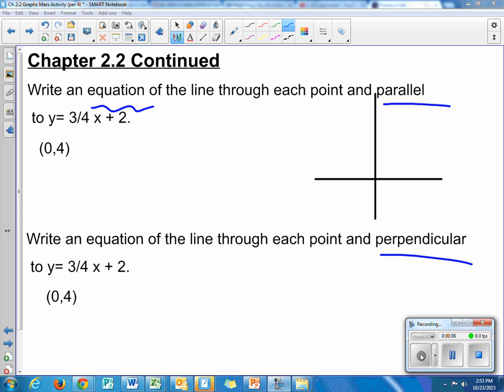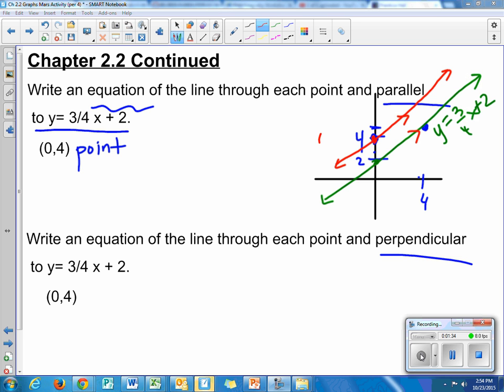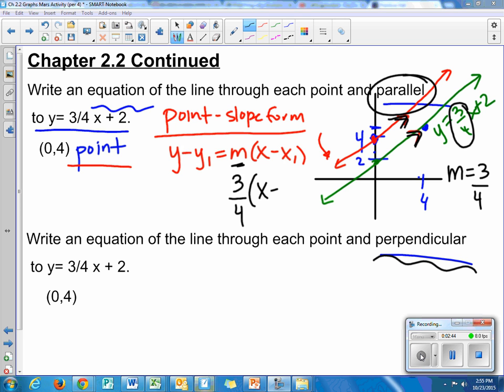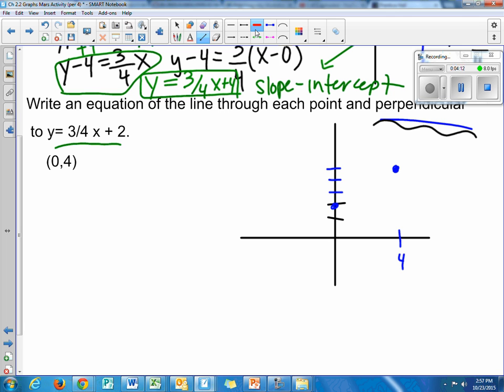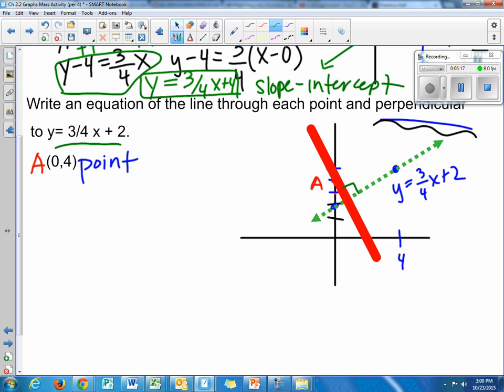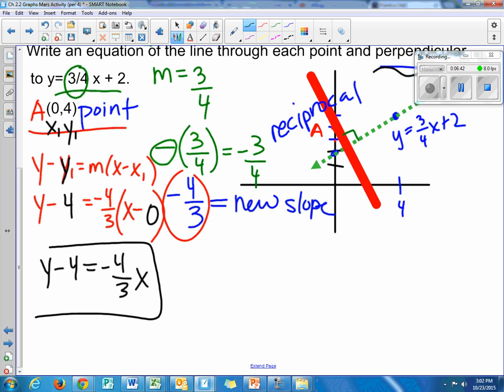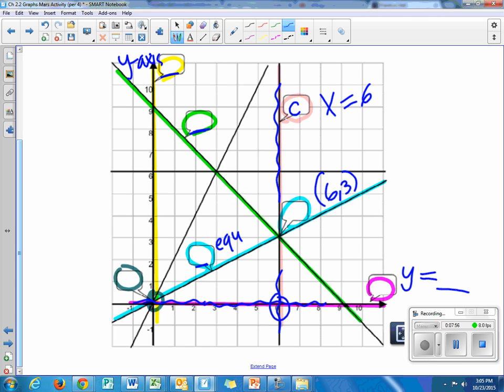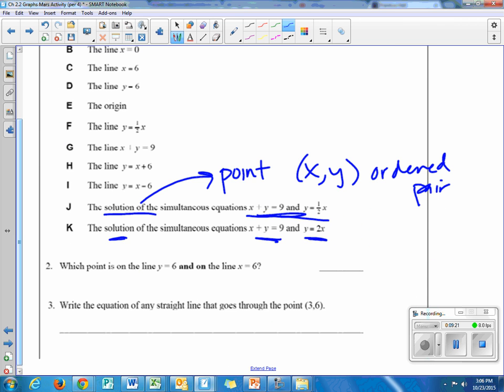Lesson 2 2 Part B